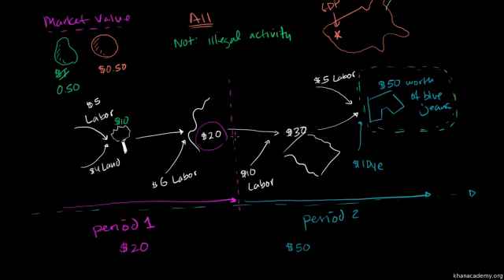0003 最终品和中间品的GDP贡献